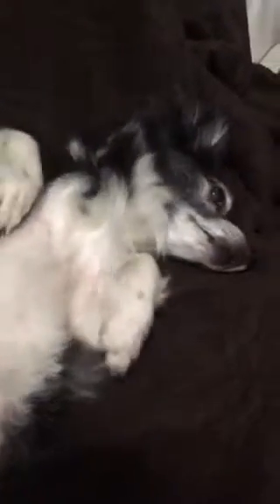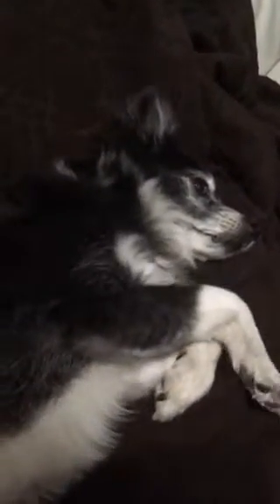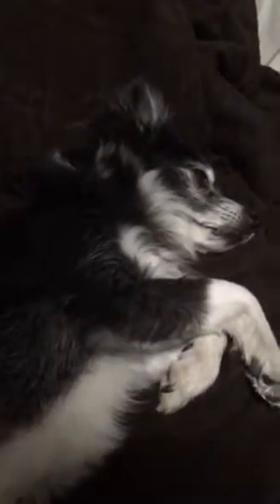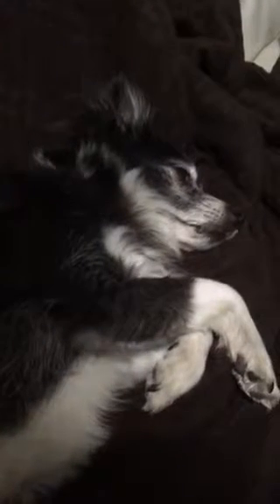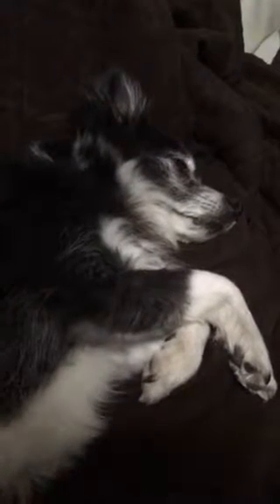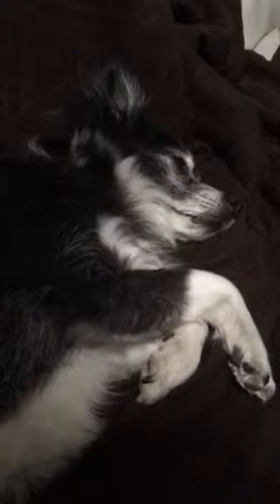Dog spindle cell tumour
Papillon with cancer